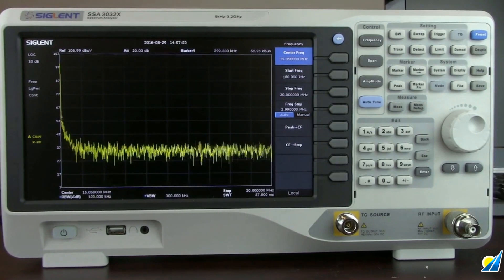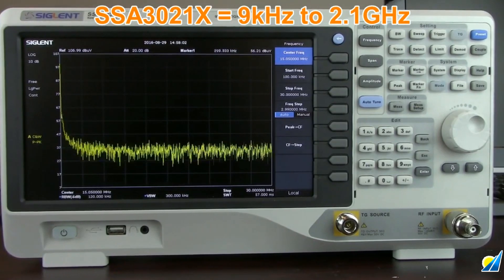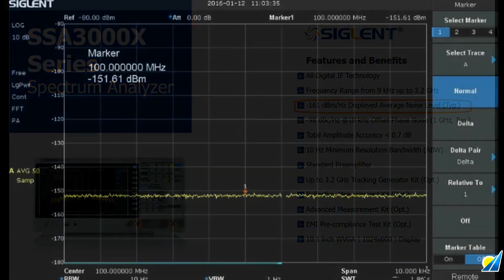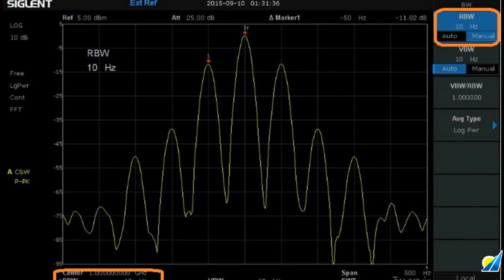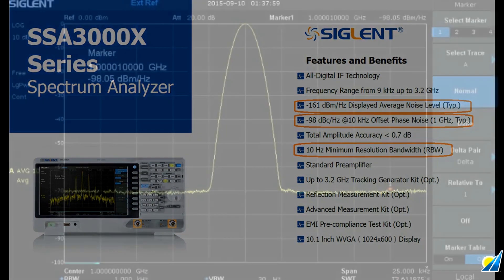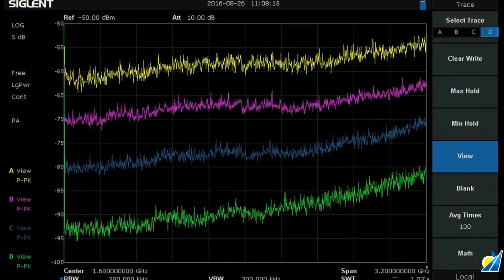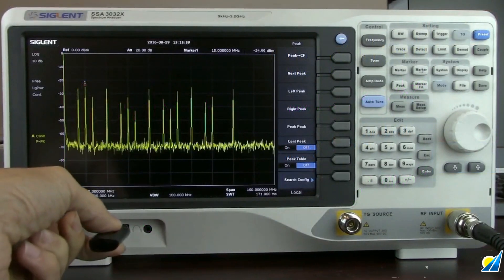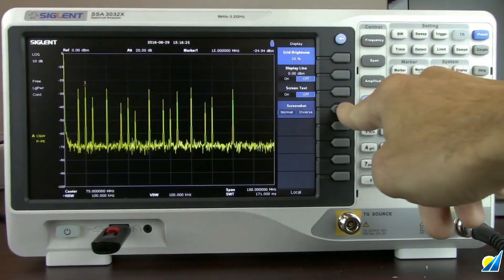Siglent SSA3000X Spectrum Analyzer Highlights from Saelig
Siglent's Jason Chonko shows that the SIGLENT SSA3000X Series of Spectrum Analyzers have a number of novel features that set it apart from other instruments in this class. This video covers some of the more important specifications and highlights the useful features of this popular instrument.